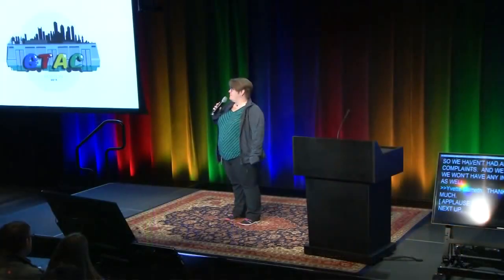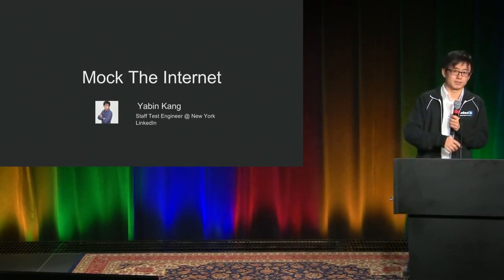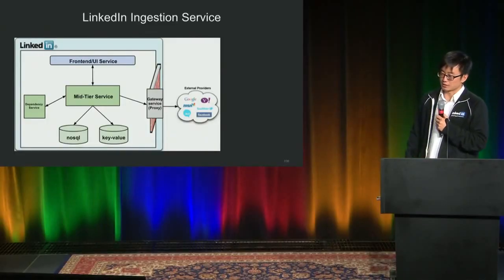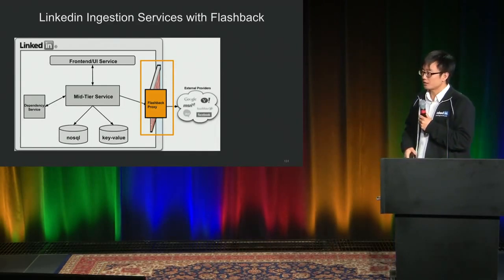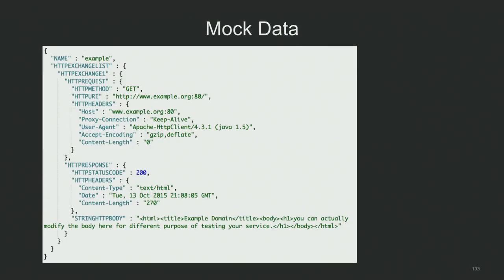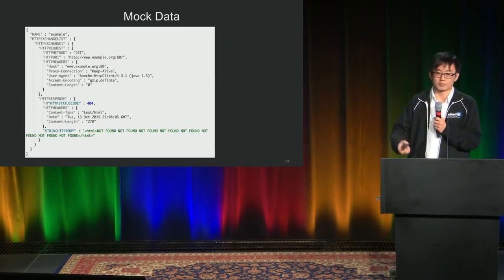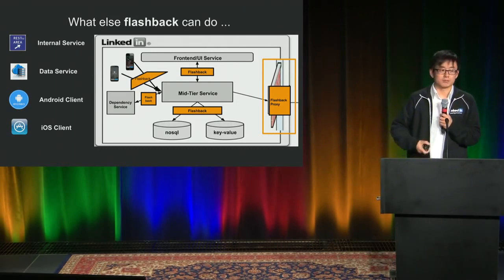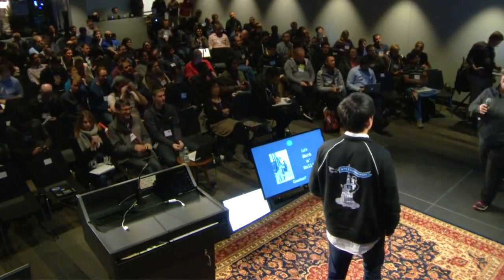GTAC 2015: Mock the Internet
Yabin Kang (LinkedIn)

Mock the internet, talking about a new mocking system in Linkedin that helps to mock all the outbound traffic for service level integration tests, will also talk a little bit about the overview of Linkedin Mocking strategy. Share the knowledge and what we learnt with everyone.